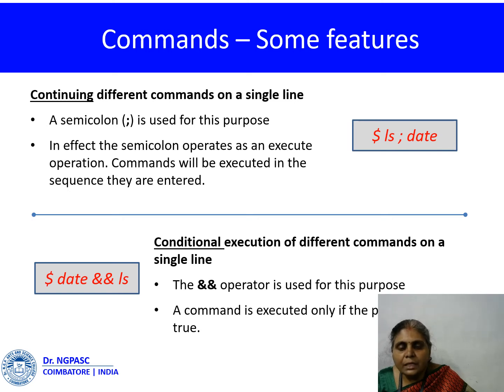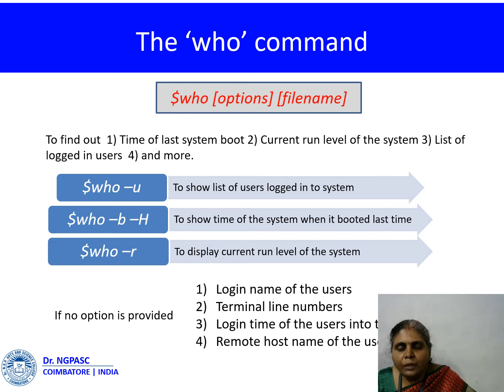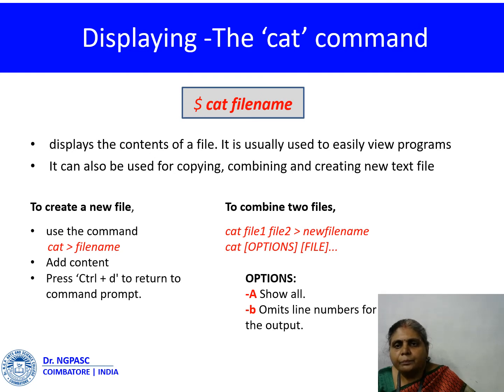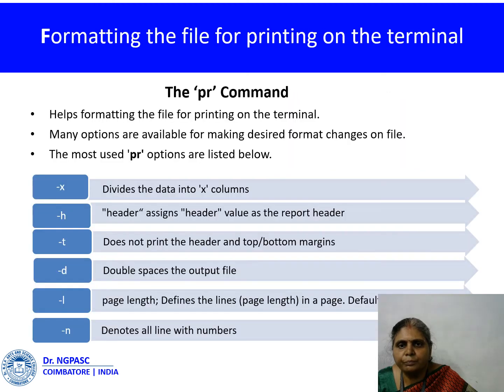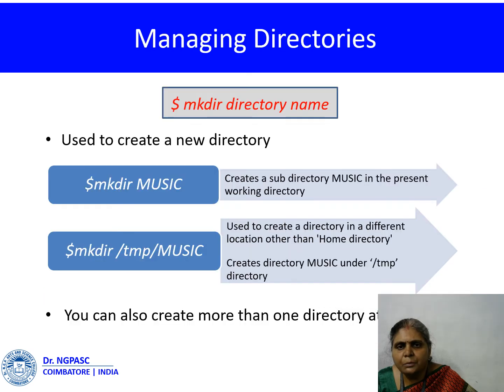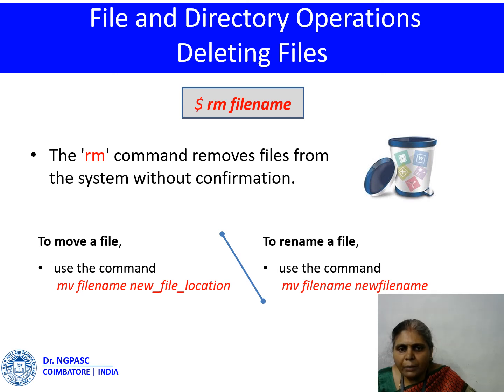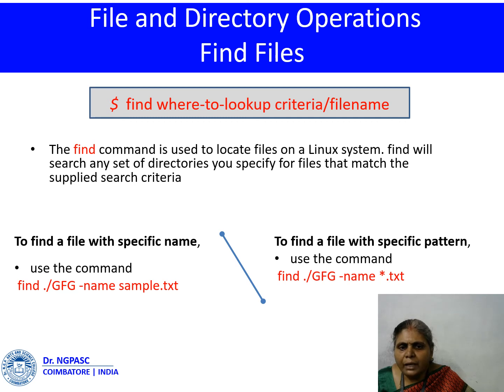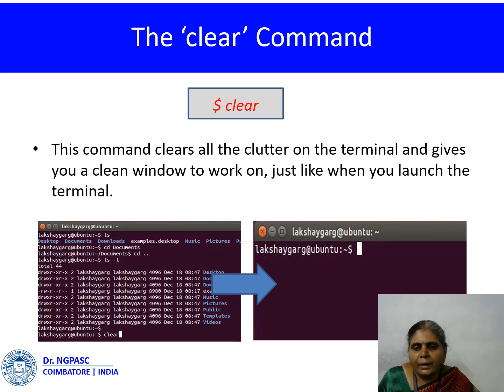Linux files and Directories commands_Linux